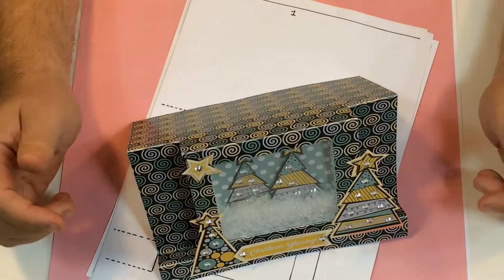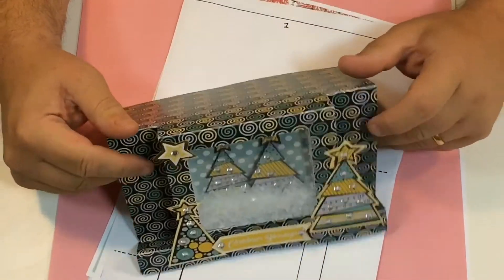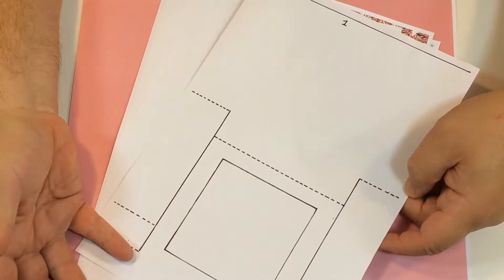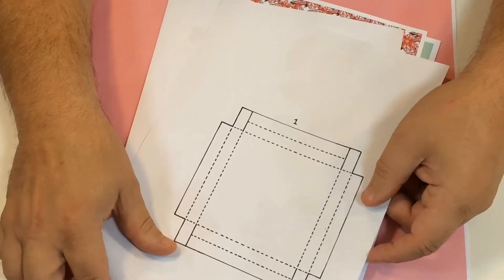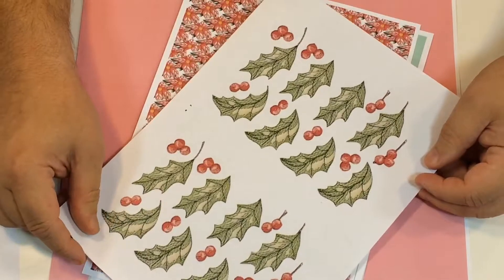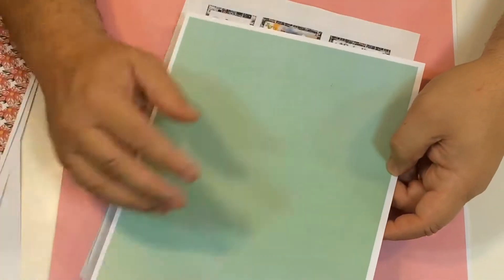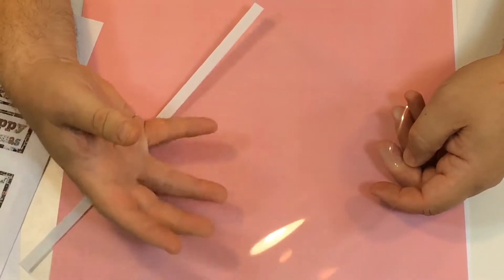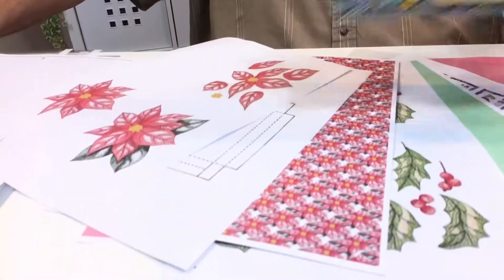Part 01 Get Creative 21/10/17 from Alan and Barry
is where you will find this and other downloads from past Get Creative sessions.